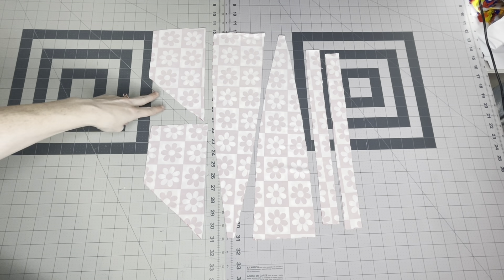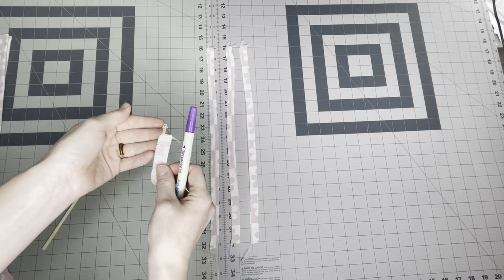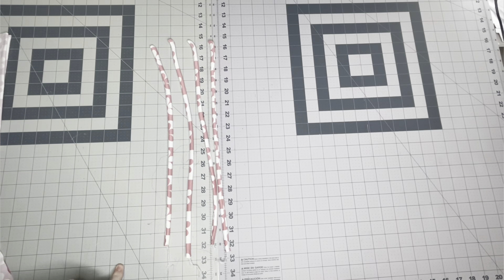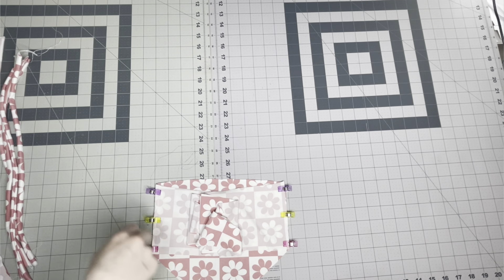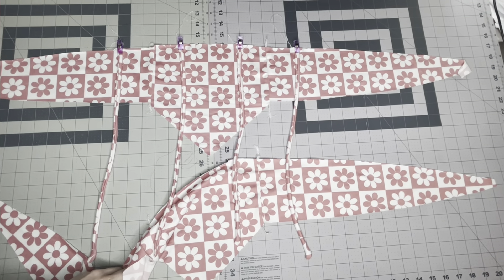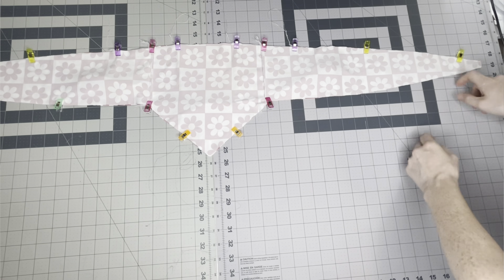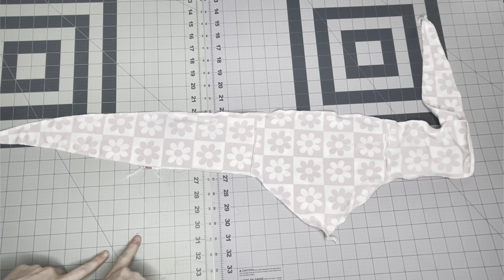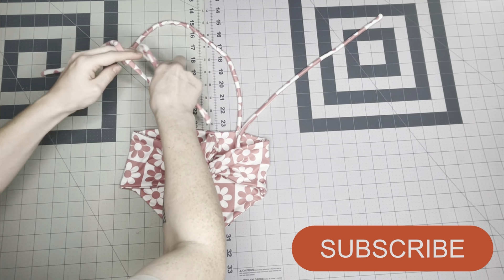How to sew the Becky Top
Brother Serger

Brother Coverstitch

Brother Sewing Machine

Cutting mat

Rotary cutter

Phone stand